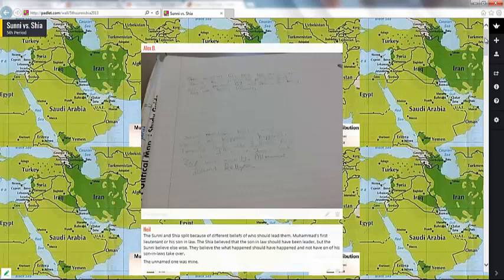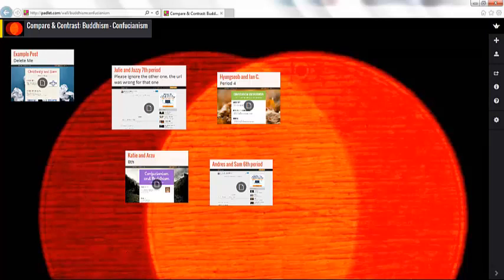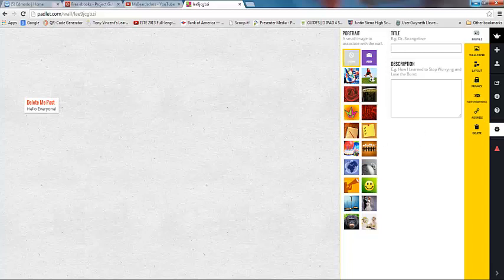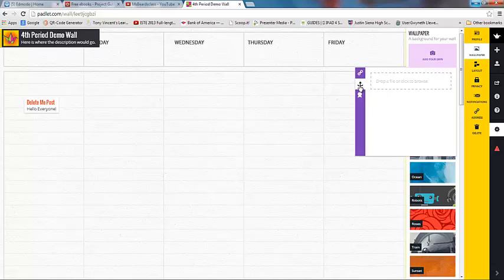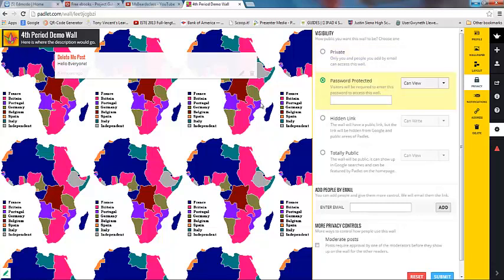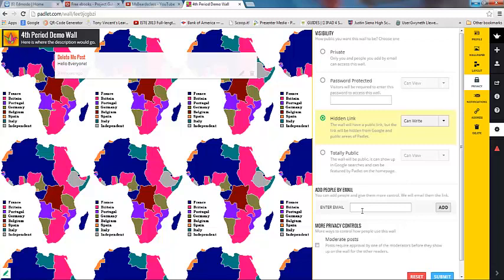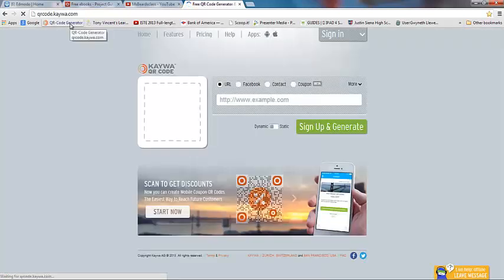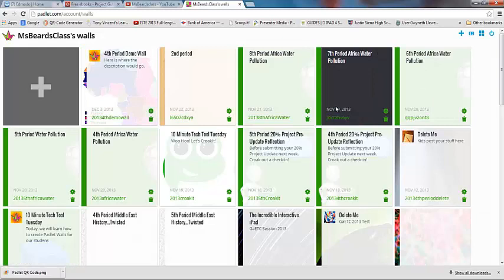Padlet Tutorial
Teacher Padlet Tutorial